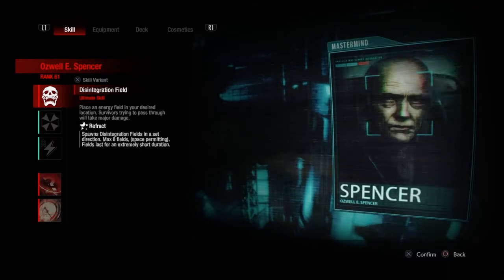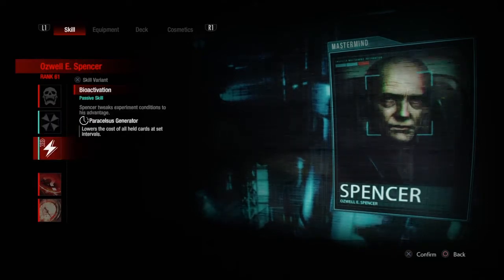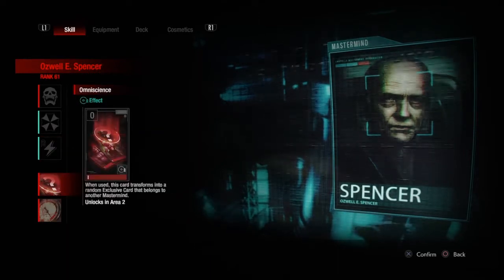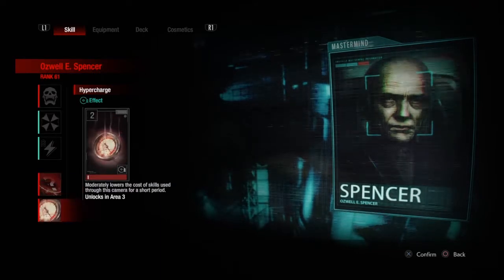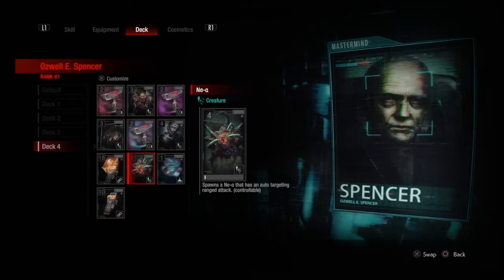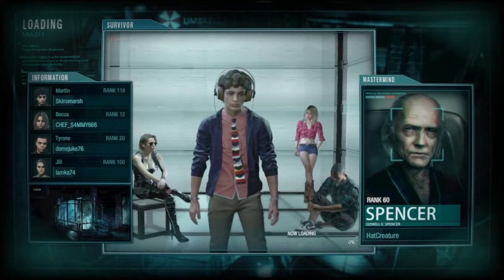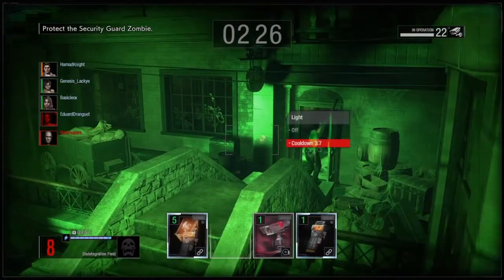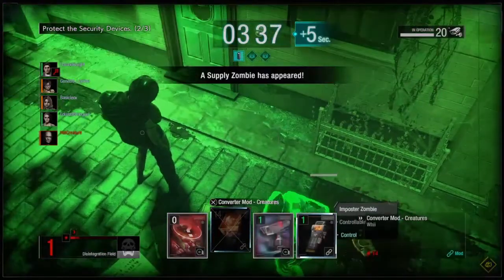Viewer Build: Paracelsus Spencer Returns| Resident Evil Resistance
"It just works"- Todd Howard